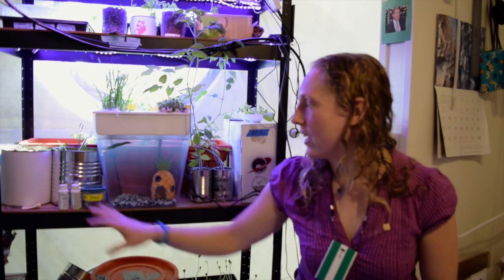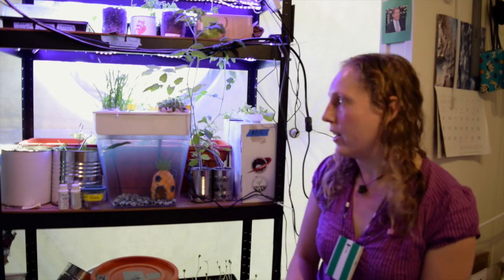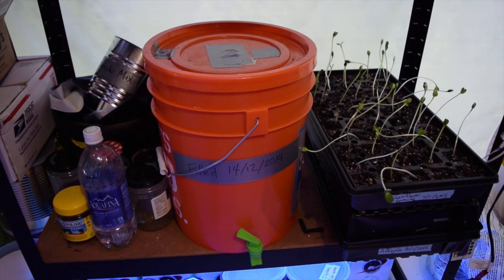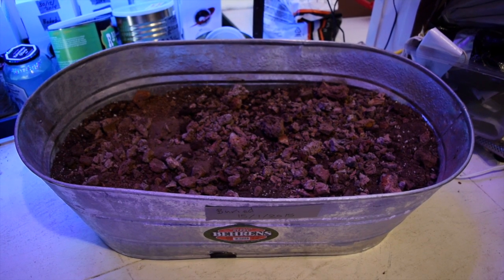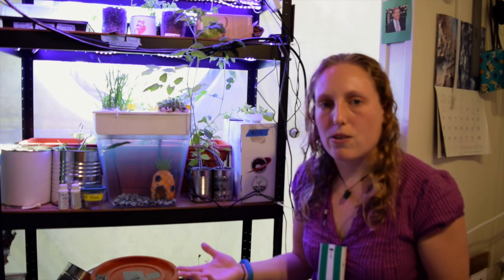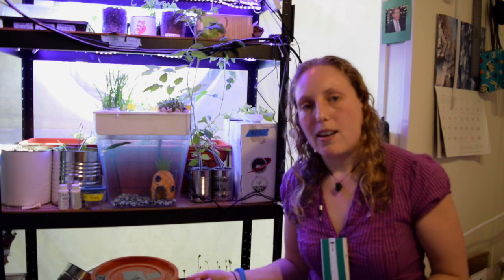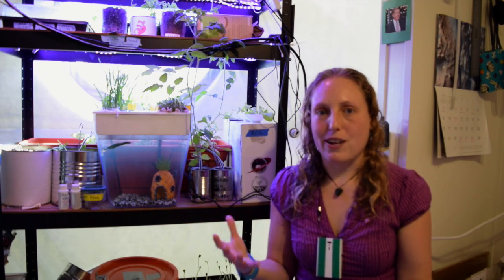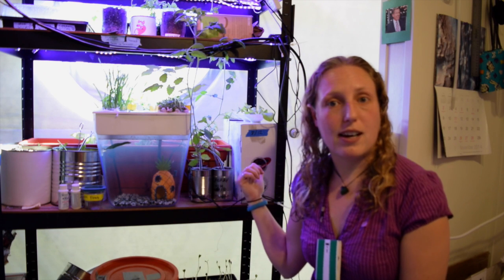RSoFM Gardening Project Intro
Real Science on Fake Mars Gardening project intro with Crew Commander Dr. Martha Lenio explaining the need for fresh food and plant life on a Mars mission